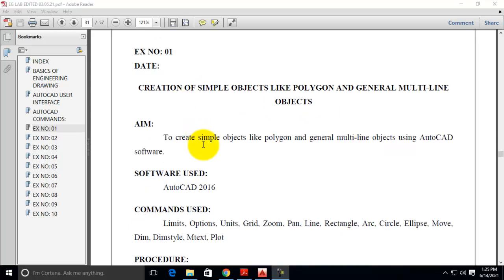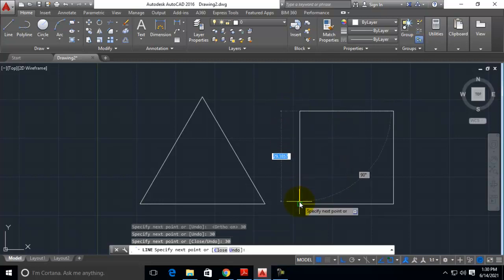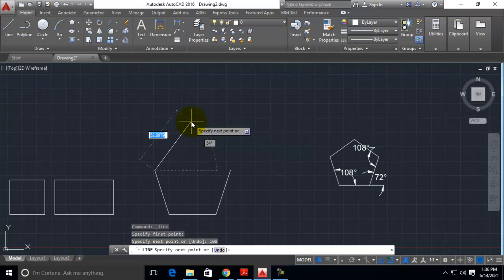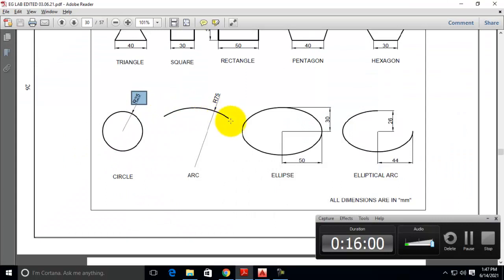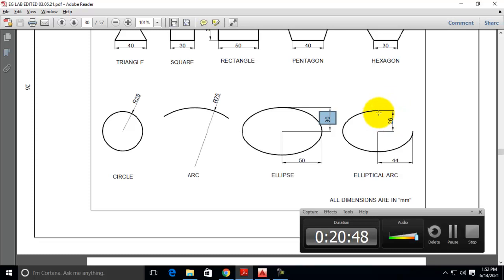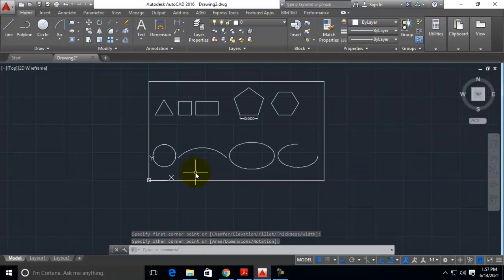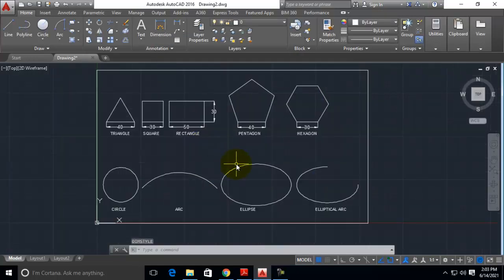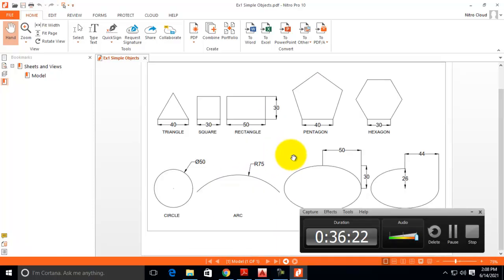Ex 1 Simple Objects